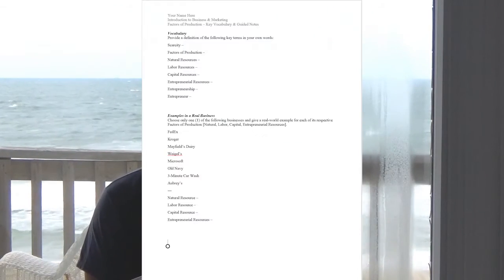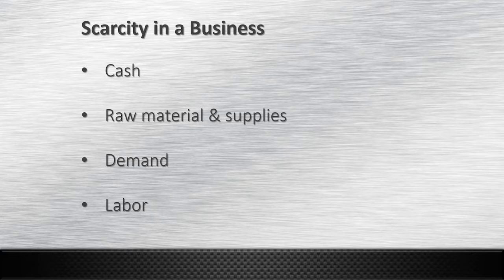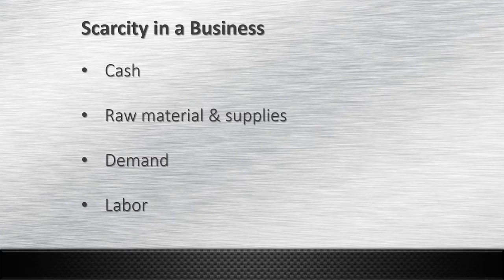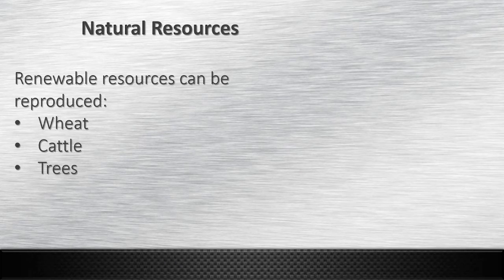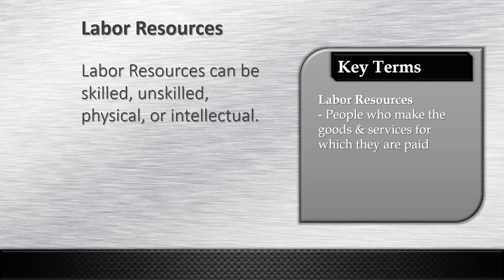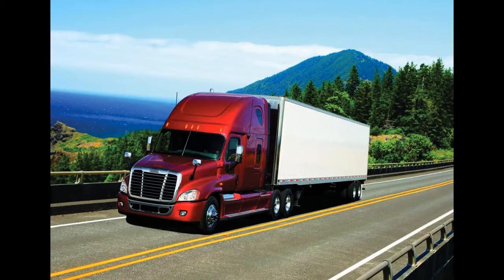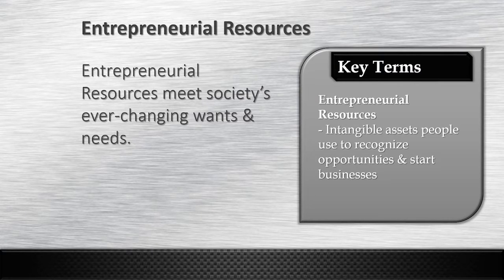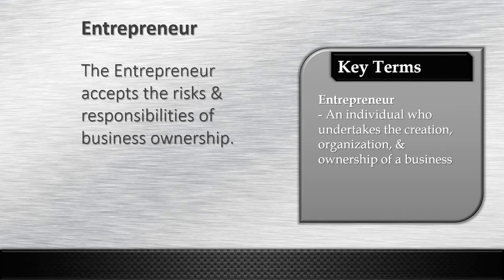Factors of Production Lesson VIDEO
High School lesson on Factors of Production in a flipped classroom style